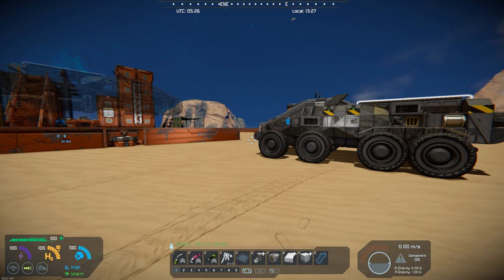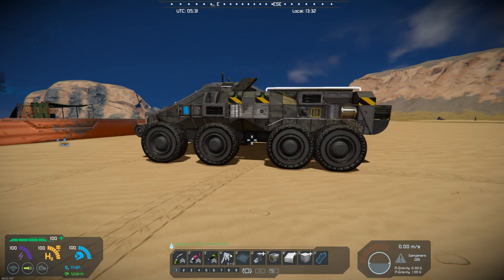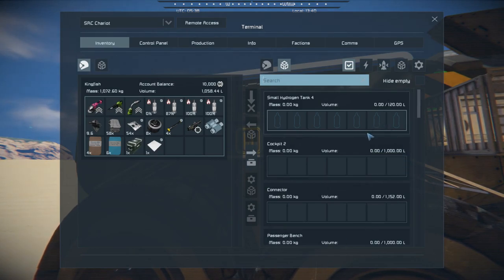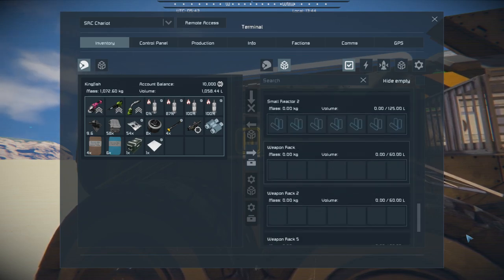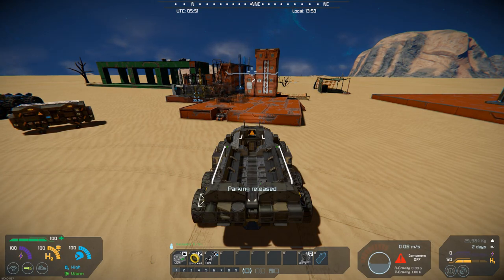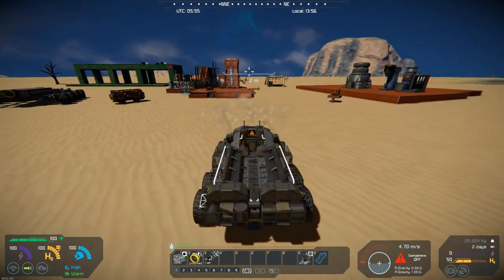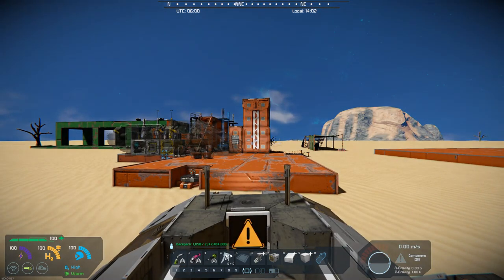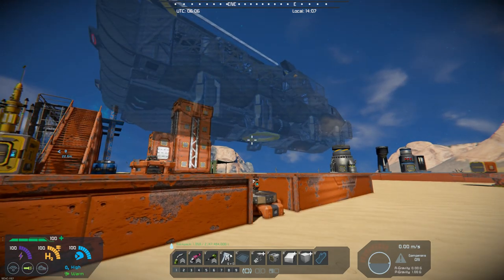Space Engineers – Mod Wednesday – SRC Chariot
This week’s mod is the SRC Chariot by scruffted.  This mod is a blueprint, it is nice small block vehicle for running around and transporting engineers.  This mod does require the Heavy Industry DLC, you can check out the blueprint in the workshop.  I highly recommend this mod.